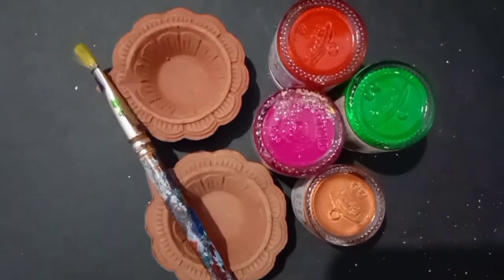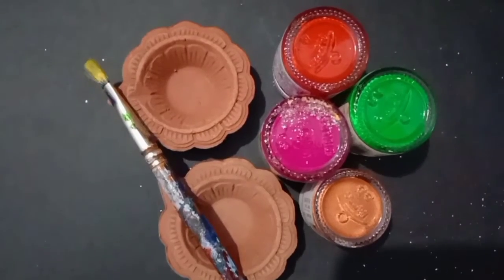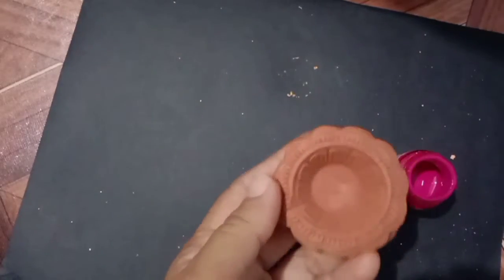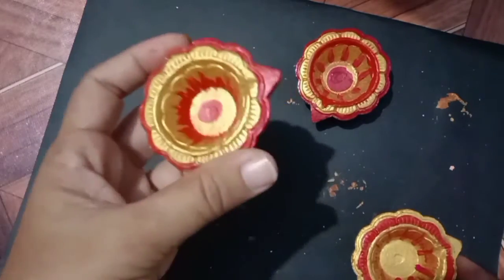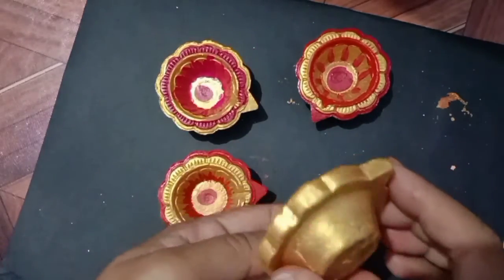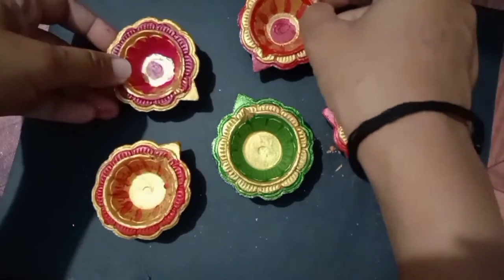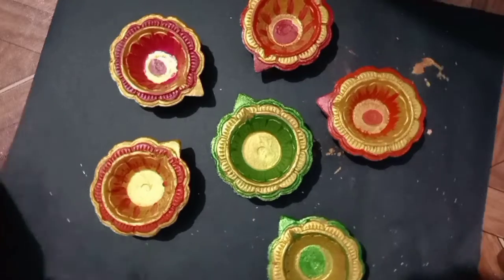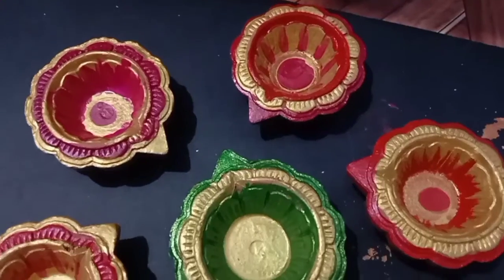CRAFT FUNFAIR ACTIVITY Diya decoration with fabric colours